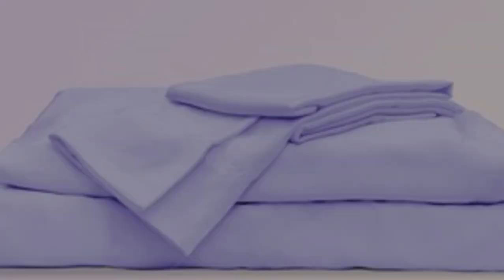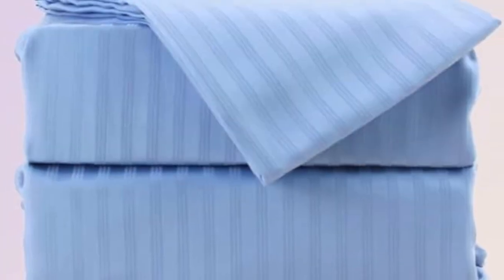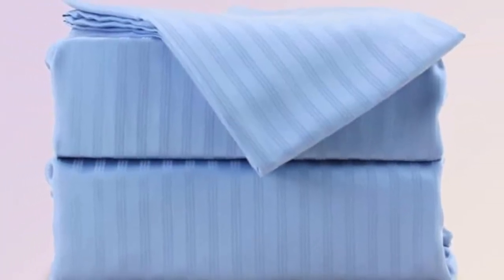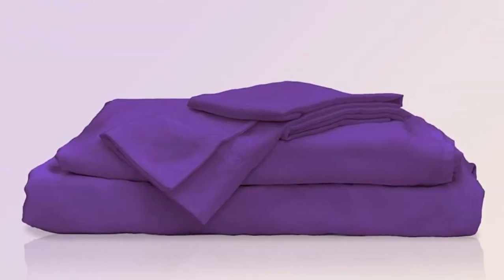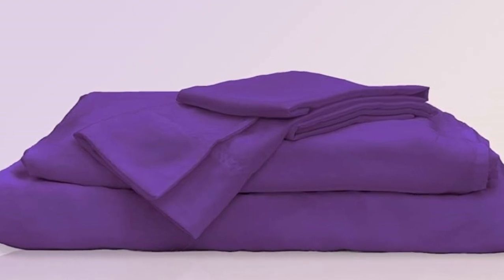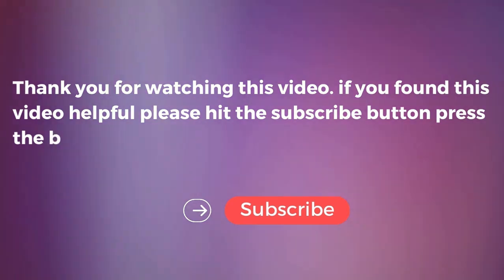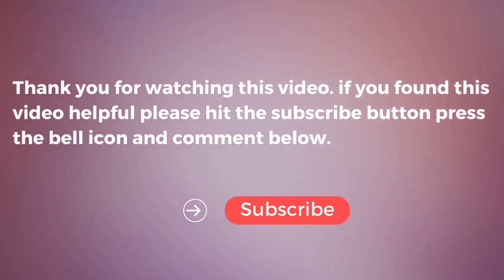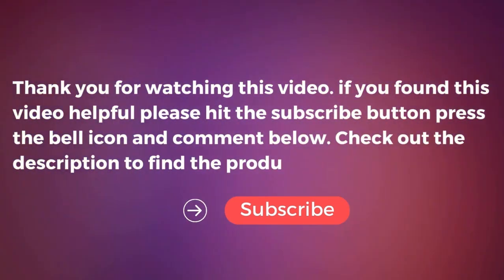Sheets & Giggles 100% Eucalyptus Lyocell Sheet Set Review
in this video we will show Sheets & Giggles 100% Eucalyptus Lyocell Sheet Set Review

in this Sheets & Giggles 100% Eucalyptus Lyocell Sheet Set, I cover everything from the beautiful appearance to the functionally of the item.